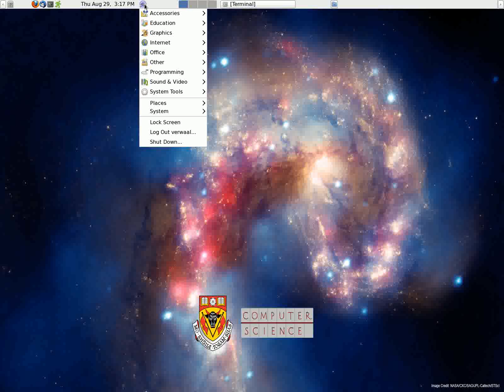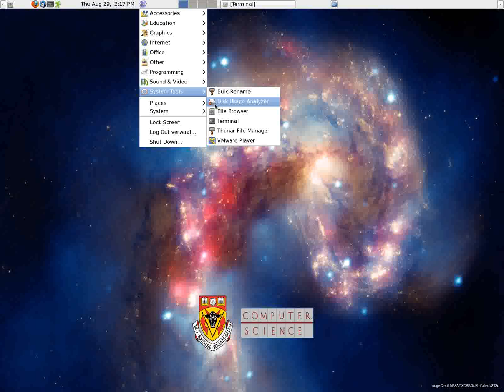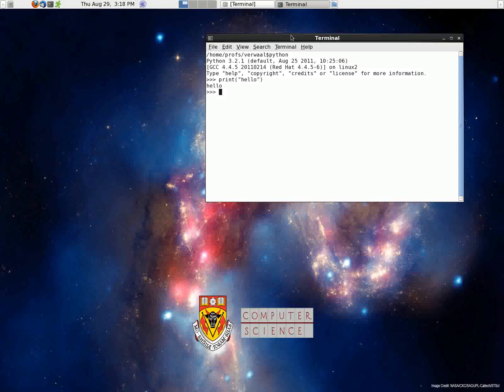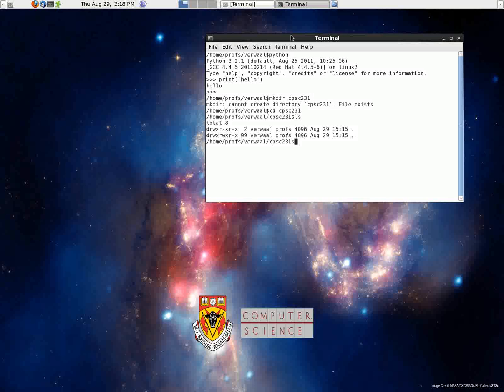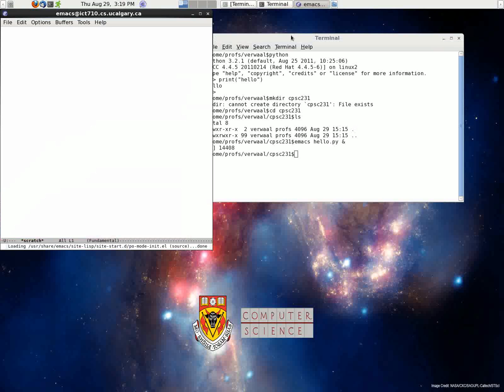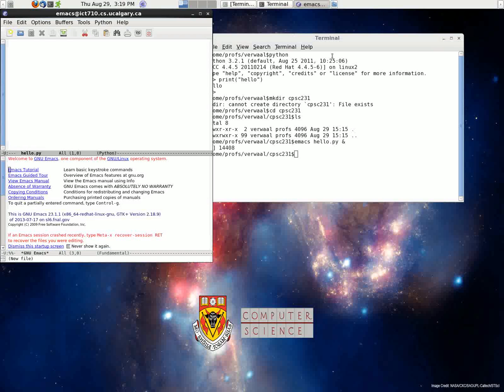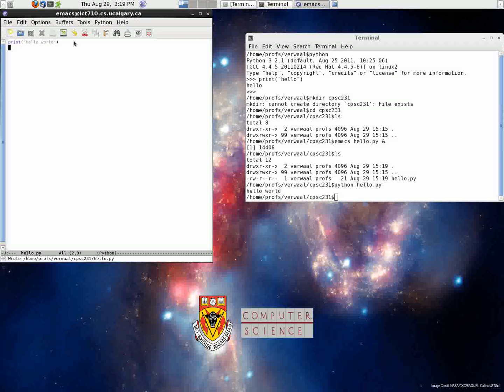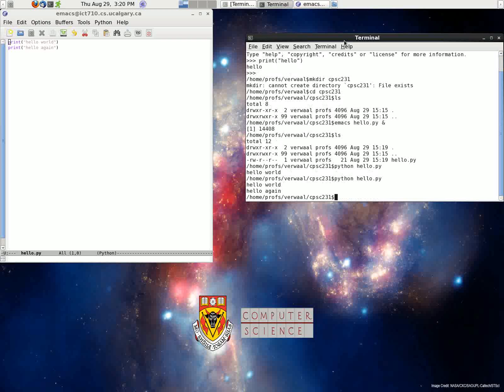ex1-1 FirstPythonProgram Linux